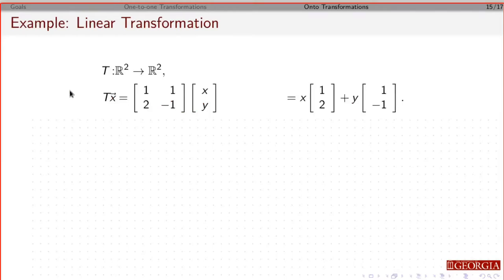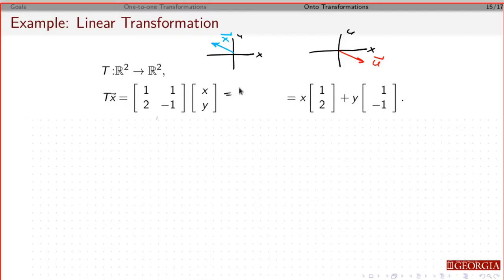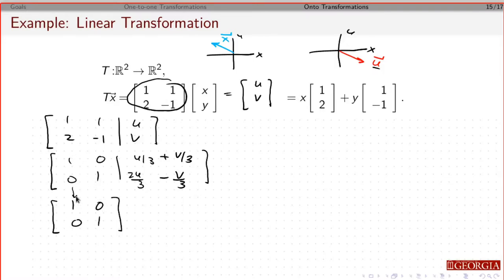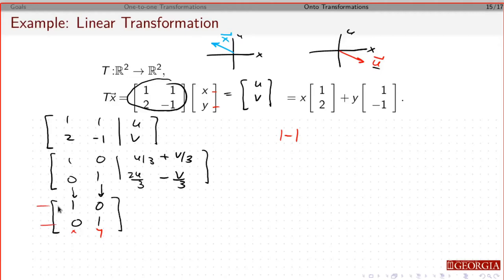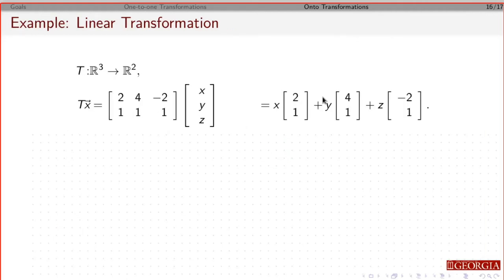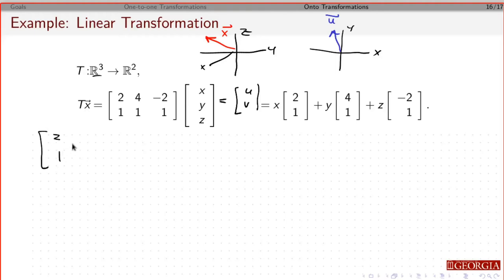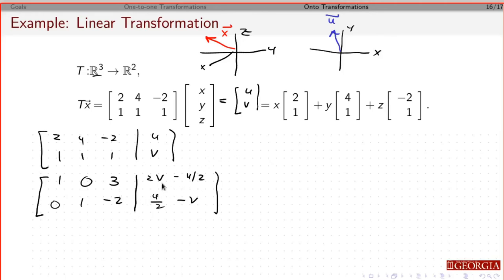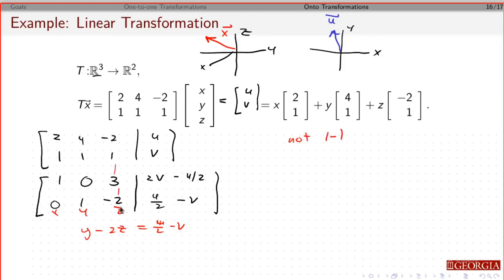3.2: Onto and One-To-One Transformations - Part 3 of 3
An introduction to onto and one-to-one transformations.